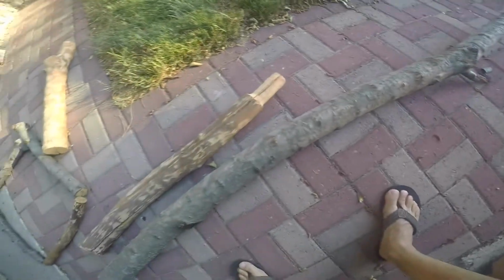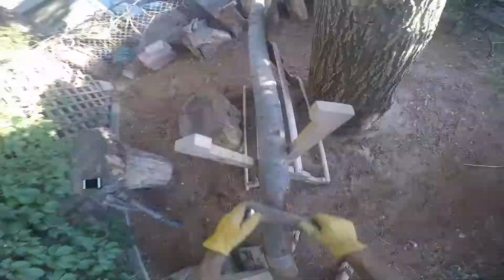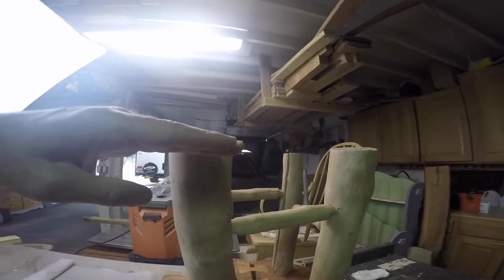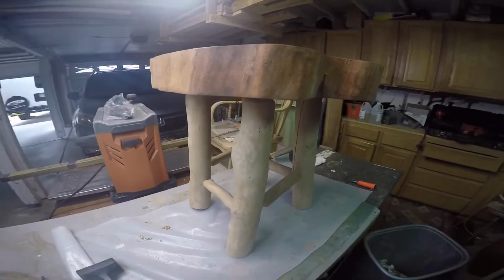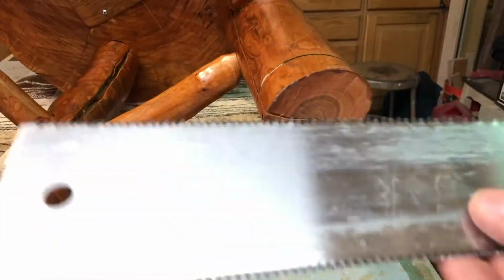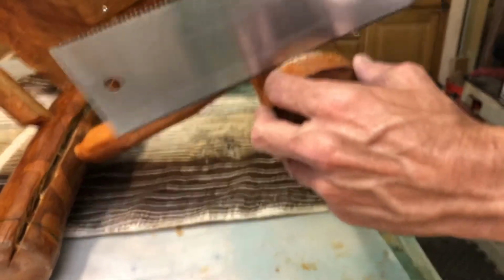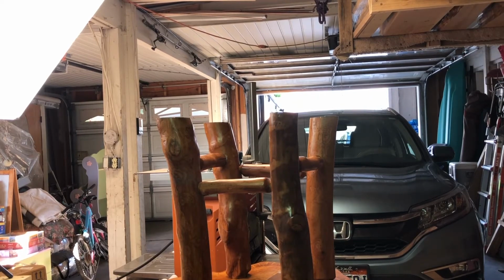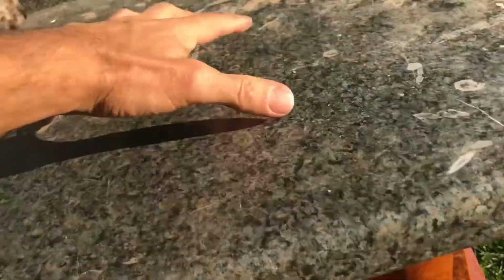Lava Epoxy End Table (video 3 of 4) Making the legs!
In the 3ed video of this series, I make the log legs for the cheery trunk lava epoxy slab end table.  I use the heavy-duty Baur drill and log tenon makers for the first time since the unboxing video.